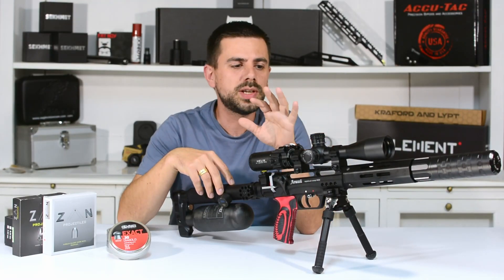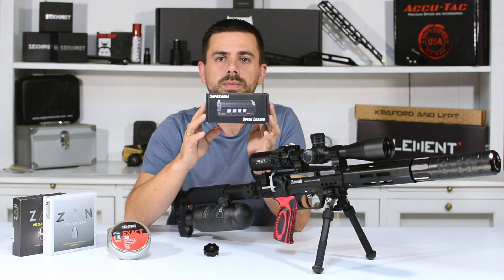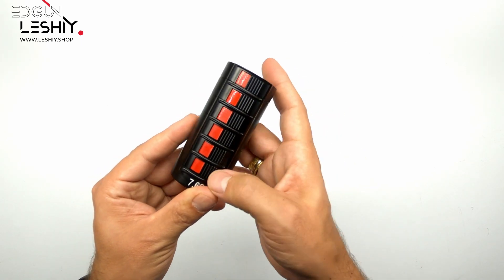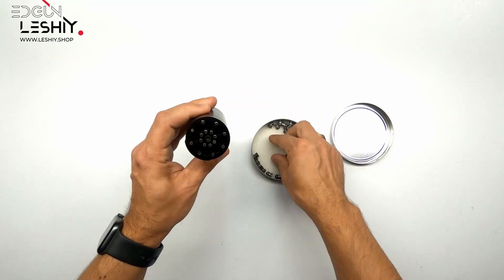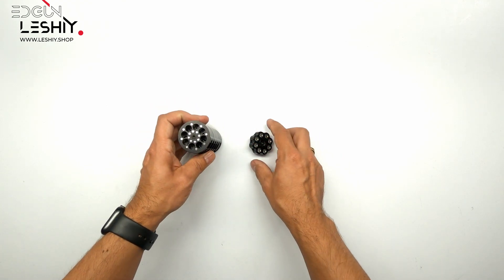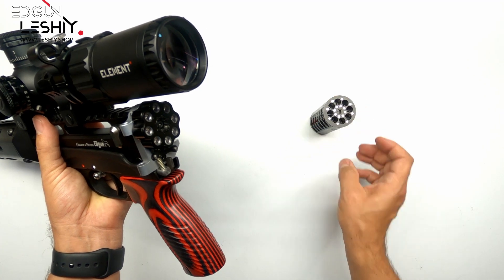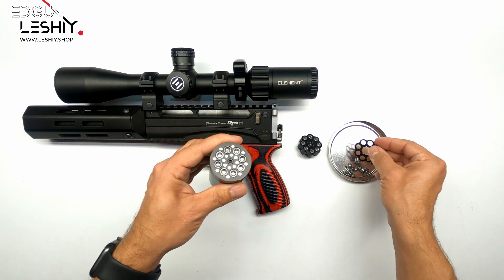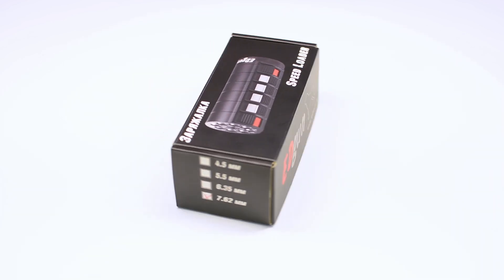SPEED LOADER FOR THE LESHIY 2 BY EDGUN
Unboxing and showing you the new speed loader for the EDgun Leshiy 2 by EDgun